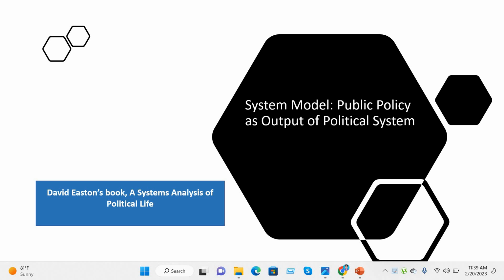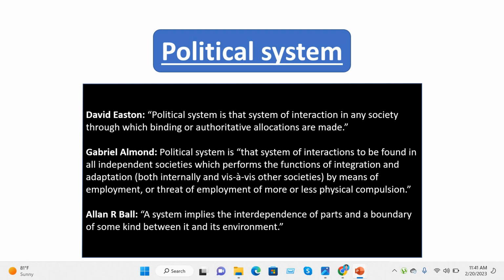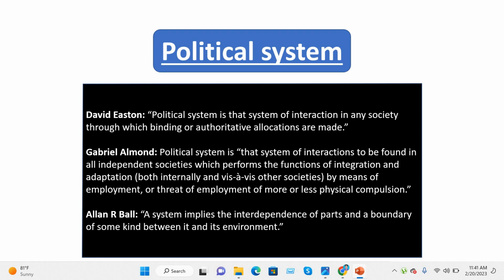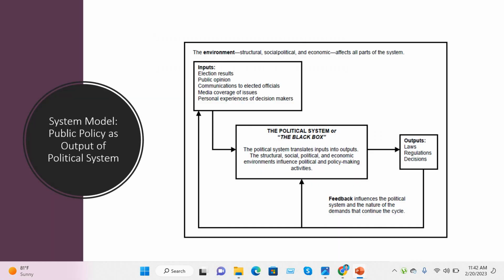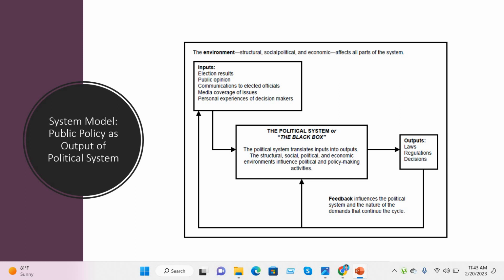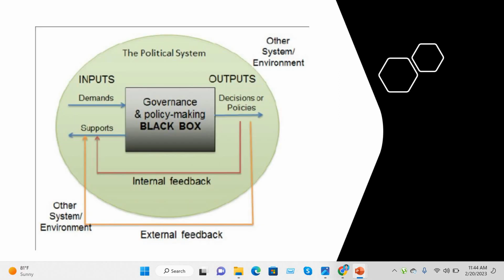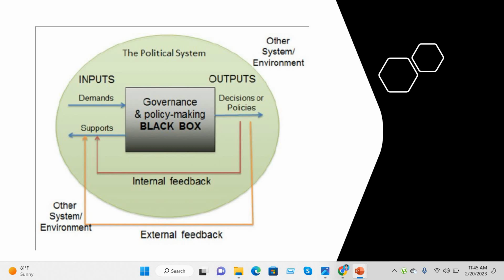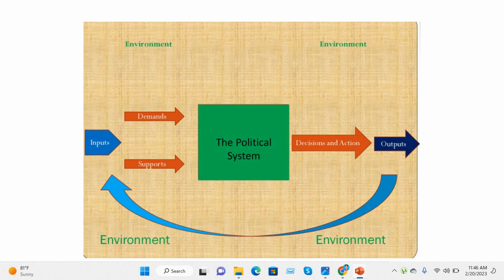Policy System Part 1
David Easton: “Political system is that system of interaction in any society through which binding or authoritative allocations are made.”
Political System Model